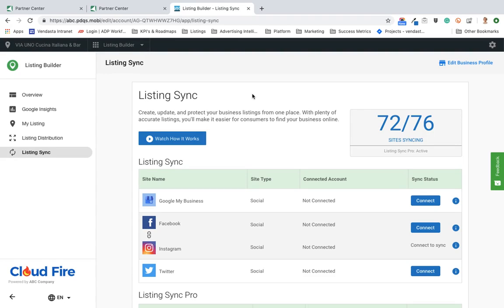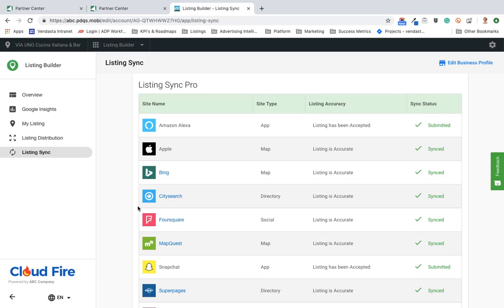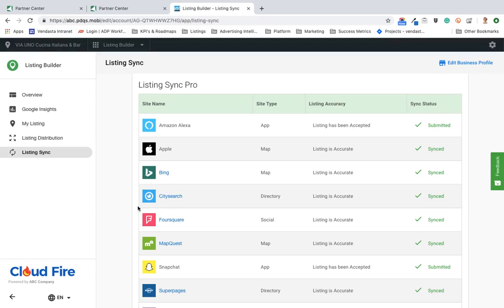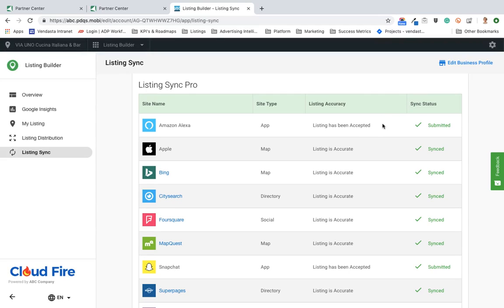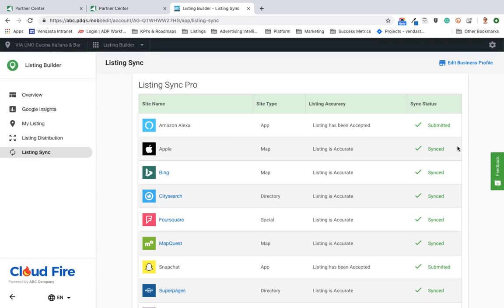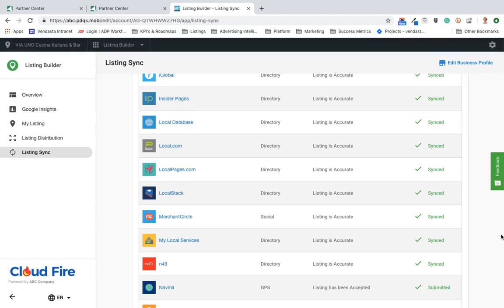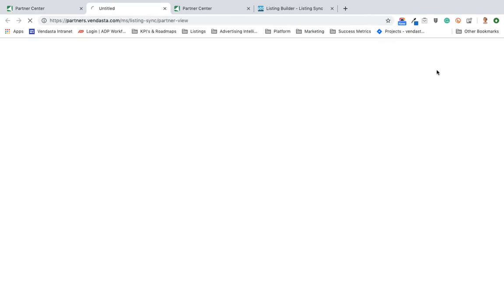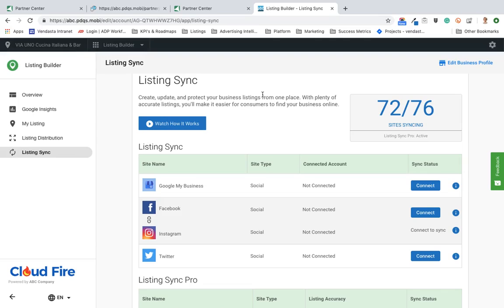Listing Sync Pro Demo Walk-through